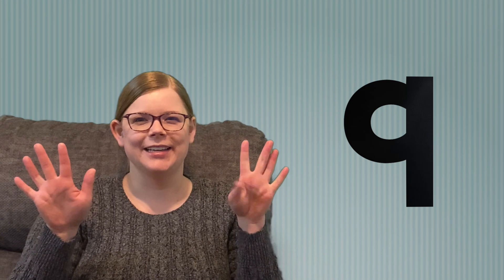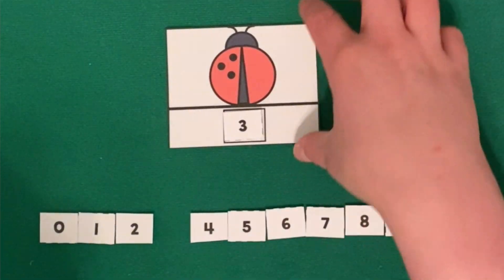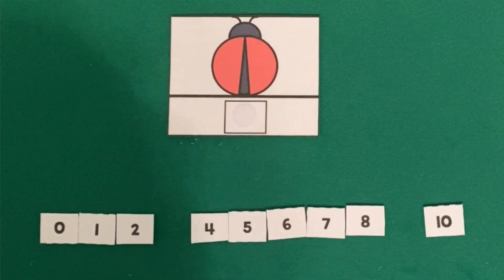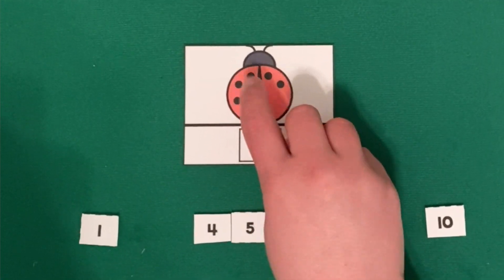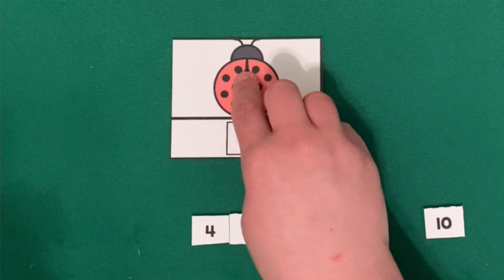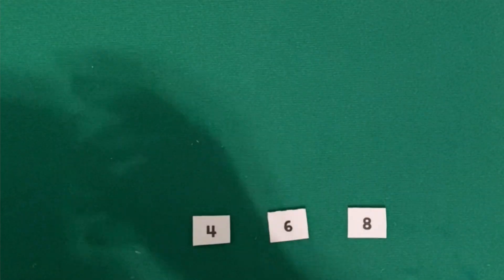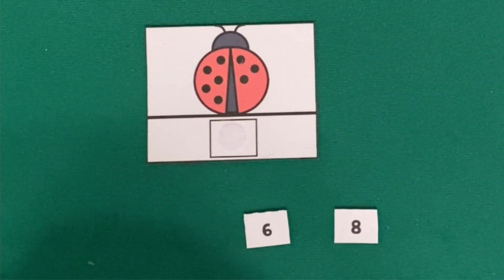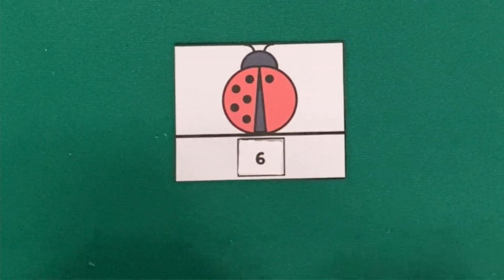Ladybugs Counting 0 to 10 - Count Them! - Circle Time with Mrs. Pixie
Learn how to count spots on ladybugs from 0 to 10 with Mrs. Pixie, a credentialed teacher!

Special thanks to Bunny on a Cloud for the graphics and fonts. You can find their TPT store here: